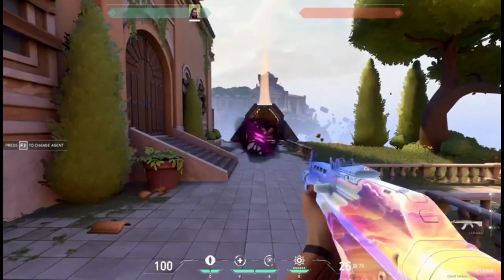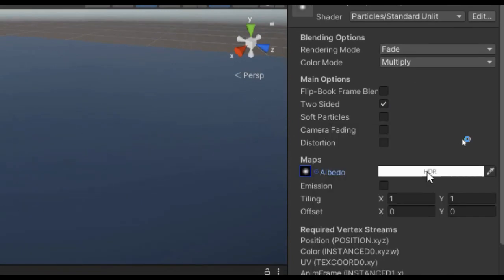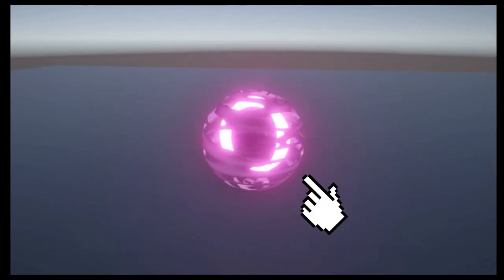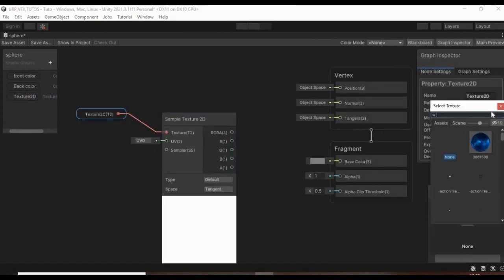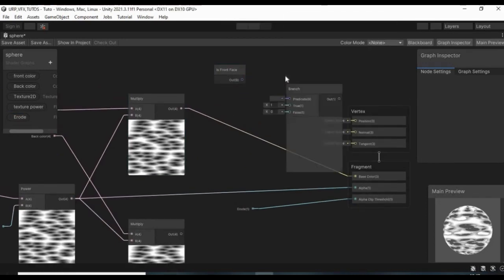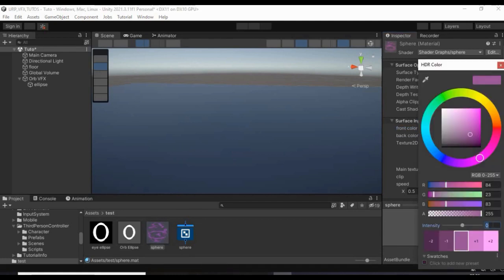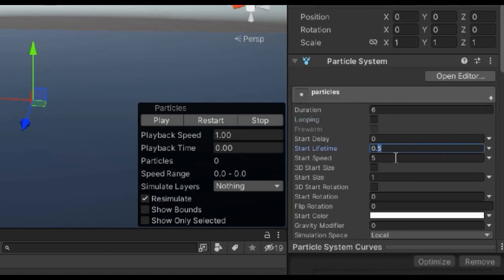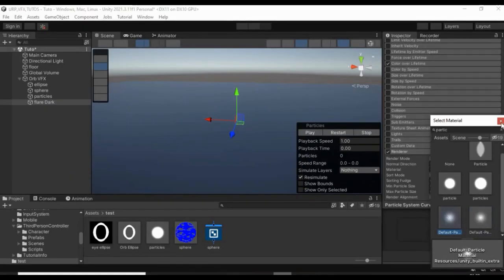Magic Orb VFX in Unity | Game VFX tutorials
Welcome to the first episode of 'Recreating Valorant VFX' where we embark on an exciting journey to recreate Reina's Blinding Orb using Unity's powerful Shader Graphs and Particle System. Join us as we dive deep into the world of visual effects and learn how to craft stunning and immersive VFX from scratch. In this tutorial, we'll explore the step-by-step process of creating Reina's Blinding Orb, leveraging the flexibility and creativity offered by Unity's Shader Graphs and Particle System.